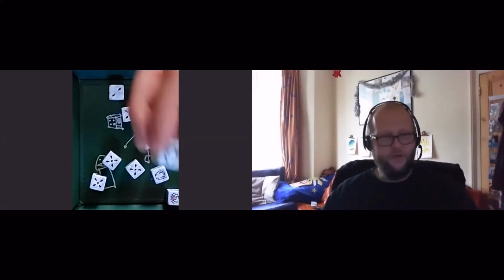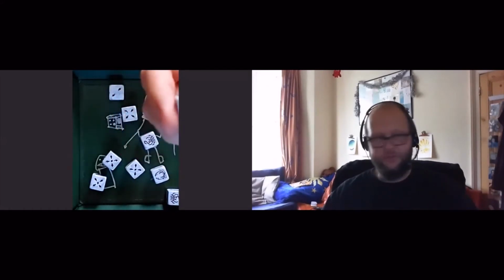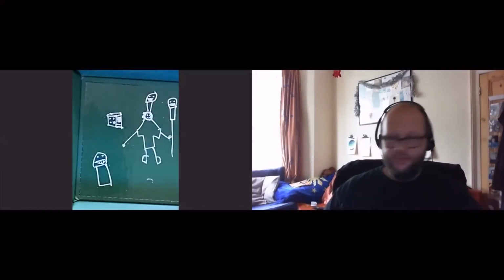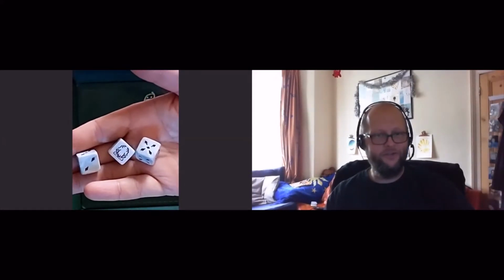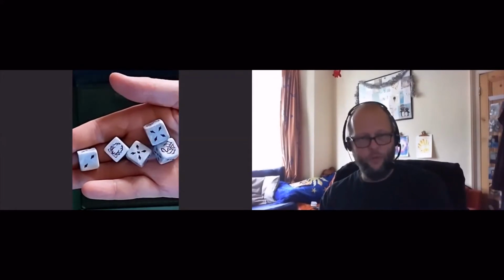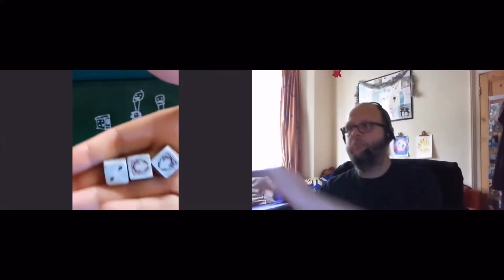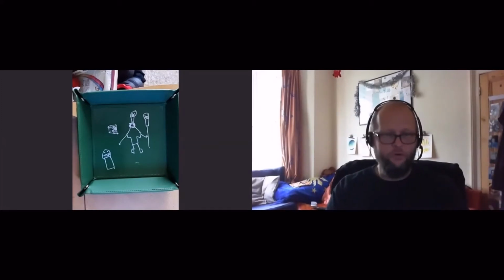Dice and Bolts 46 Soulbound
the Core Dice mechanics of the new Age of Sigmar ttrpg "Soulbound" from Cubicle 7